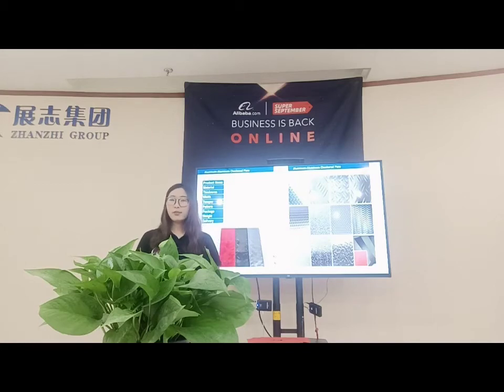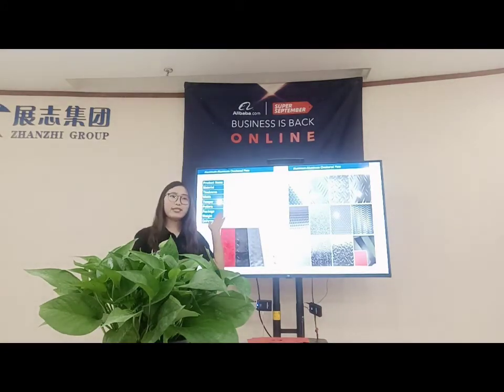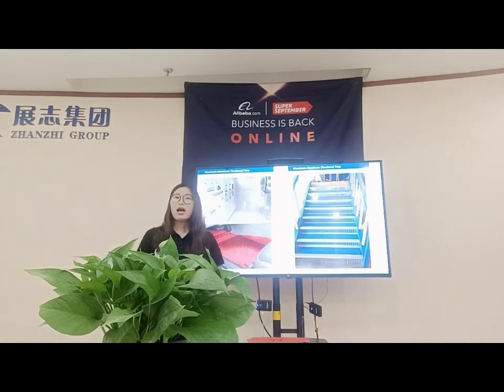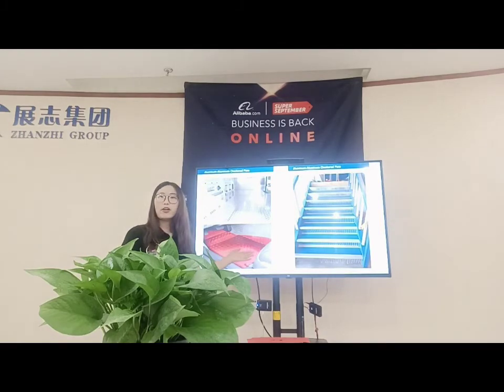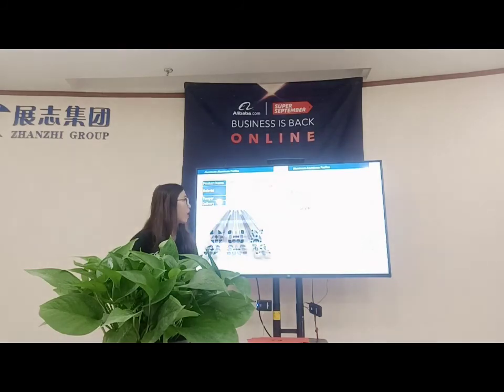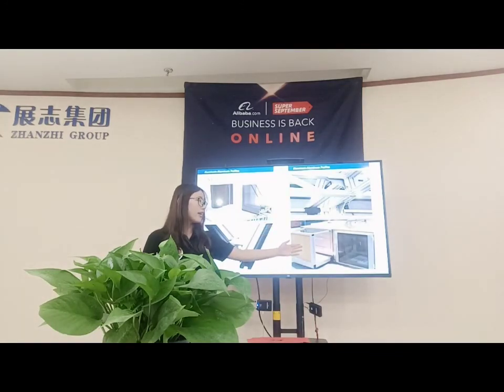Let's follow Ida to know about aluminum products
Shanghai Zhanzhi Industry Group Co.,Ltd., founded in early 1980s,located in Shanghai Yangpu District, is a large-scale comprehensive enterprise group, combining steel trade, processing and distribution of steel, steel raw materials, real estate development, financial investment and other industries. The registered capital is 200 million RMB.

AsChinametal materials industry leading enterprises, the national steel trade and logistics "Hundred good faith enterprise",Chinasteel trade enterprises, "Top 100 private enterprises inShanghai”. Shanghai Zhanzhi industry Group Co., Ltd.,(shorted to Zhanzhi Group) takes the" Integrity, Practicality, Innovation, Win-Win " as its sole operation principle, always persist in putting the customer demand in the first place. To meet the maximum needs of customers as the starting point and foothold of work ,which has won the trust and respect of the most customers and has achieved a win-win situation with customers, established the leading position in the steel industry. Zhanzhi Group located in shanghai, the business development have been expanded to the whole country, covering south China, north China, central China, and east China area. Zhanzhi Group in Guangdong, Fuzhou, Xiamen, Chengdu, Chongqing, Shanxi, Tianjin, Liaoning, Lanzhou, Wuxi and other areas set up 13 subsidiary companies, has more than 1000 employees, annual sales of steel products of more than 3.5million tons, annual sales income over 15 billion RMB.

2. The steel processing and distribution. In order to better provide one-stop steel processing, storage, distribution services for customers, company has established the steel processing and distribution center inShanghai, Quanzhou, to meet the needs of different customer groups.

3. Steel raw materials and fuel. For the upstream steel industry chain and the expanding of steel raw materials and fuel business, our company establish a stable steel raw materials and fuel supply base.

4. Real Estate and Financial Investment. In order to improve the competitiveness of the company, enhance the brand value. Our company actively develops diversified business development space around the main steel trade, involved in real estate development, financial investment business. At present, the company has hold shares of many real estate enterprises, at the same time makes equity investments in large financial groups.

Review the past, we made a remarkable achievement. Look forward to the future, we are full of confidence to success. In the future development, we will improve the internal management system, increase the absorption and cultivation of talents, optimize the allocation of resources, and actively promote the diversification of business development space, transforming the traditional steel trade business enterprise to the iron and steel logistics service enterprise, to enhance the core competitiveness of enterprises.

In the future business development plans, the group will further improve internal management mechanism, increase the absorption and training of talents, take great efforts to optimize the enterprise resource allocation, create a strong capability sales system and ultimately enhance competitive strength among the domestic steel enterprises. The group will work together with the old and new partners to create a better future!